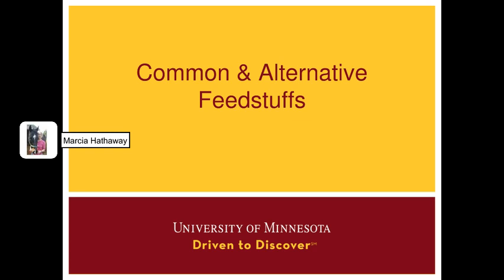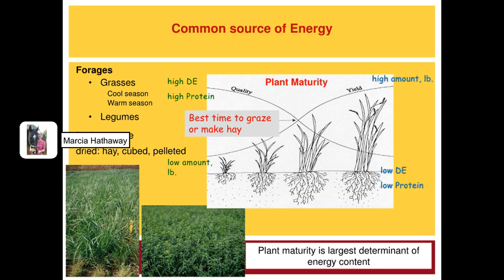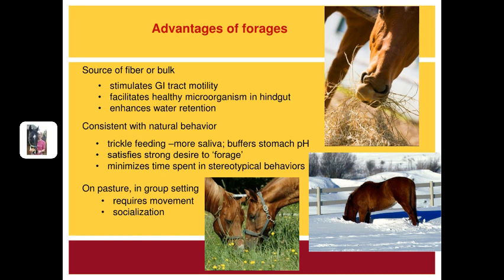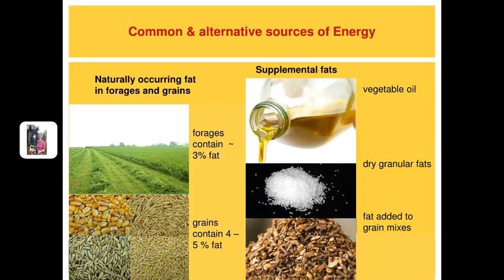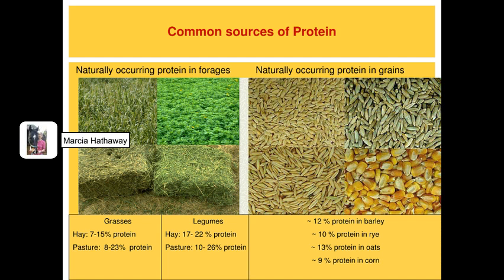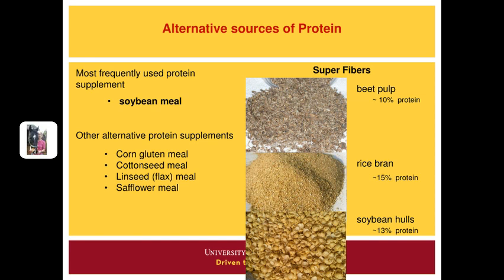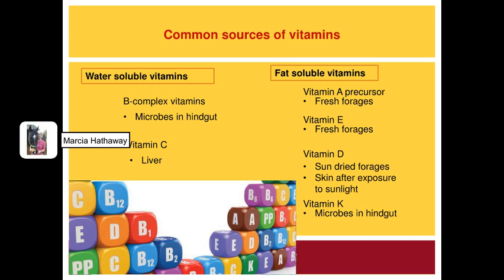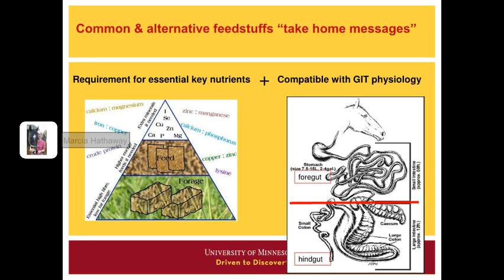Common and Alternative Feedstuffs 2019